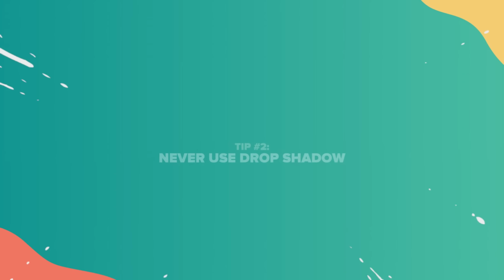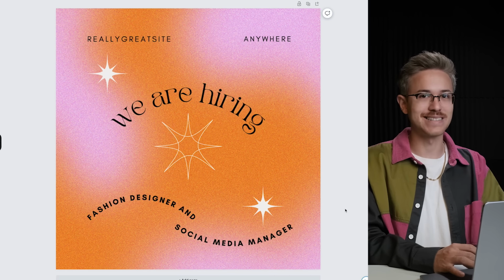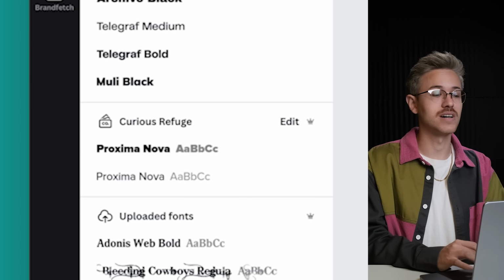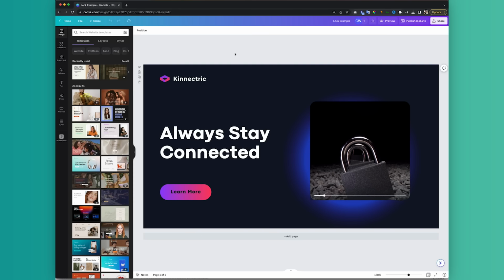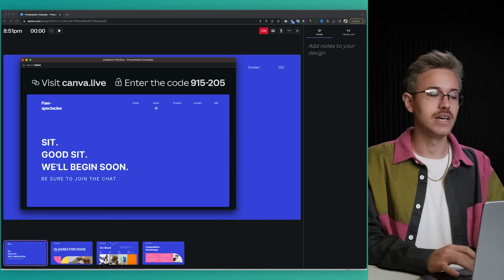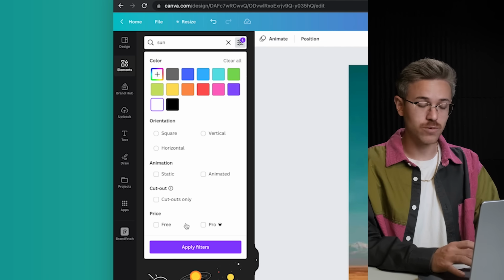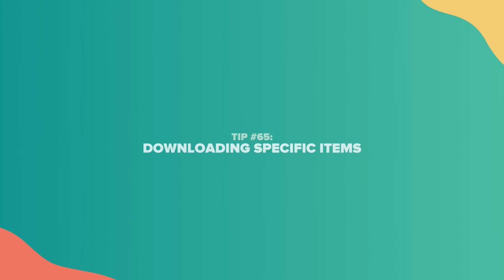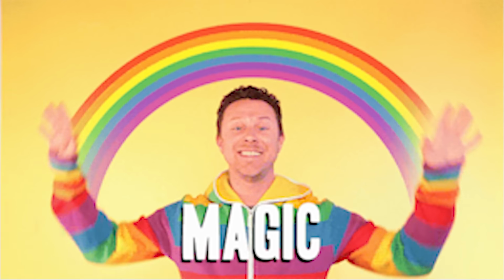74 Canva Tips and Tricks for Better Design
In this video, I'll share 74 of my favorite Canva tips and tricks for creating beautiful graphic design. This is essentially a course entirely on graphic design. I hope you enjoy.

00:00 - Opening Nonsense
00:42 - Match Image Colors with Graphic Colors
1:12 - Never Use Drop Shadow
1:30 - Limit Design to Two Fonts
1:54 - Keep Title Sizes Smaller Than You Think
2:21 - Get Better inspiration
2:48 - Design with Whiteboards
3:22 - Contrast the Important Parts
3:58 - Consistent Spacing
4:22 - The Split-the-Difference Rule
5:00 - Remove the Fluff
5:33 - Negative Space
5:56 - The Grid System
6:18 - The Best Type to Use
7:55 - Color Theory in a Nutshell
9:15 - Consistent Color Schemes
9:58 - Saving Templates
10:20 - Brand Colors, Logos, and Fonts
10:52 - Brand Templates
11:24 - Uploading Fonts
11:56 - Duplicating a Design
12:16 - Fast Color Schemes Using Styles
12:51 - Copy and Paste Images
13:21 - Removing Backgrounds from Graphics
13:41 - Removing Backgrounds from Images
14:03 - Using Shaped Framed Image Elements
14:36 - Alignment Tool
14:57 - Grouping Tool
15:22 - Quick Animation for GIFs
16:11 - Creating Charts
16:30 - Resizing Designs
16:57 - Locking Elements
17:09 - Business Logos
17:57 - Keyboard Shortcuts
19:41 - Recording Presentations
20:20 - Notes for Presenting
20:50 - Chat During Presentations
21:47 - Presentation Countdown Timer
22:49 - Remote Control
23:23 - Delivery Formats
24:39 - Transparent Backgrounds
25:05 - Sending Prototypes
25:27 - Changing Logo Colors
26:01 - QR Code Generator
26:49 - Collaboration Commenting
27:16 - Graphic Search Tool
27:58 - Linking from Designs with PDFs
28:27 - The GIF Library
28:44 - The Map Tool
28:57 - YouTube Videos
29:21 - Quick Websites
29:59 - Social Publishing
30:27 - Social Scheduling
30:46 - Animation Formats
31:24 - Select Elements Behind Other Elements
31:45 - Get Better Photos
32:02 - Access Brand Logos
32:22 - Tidy-Up Feature
32:47 - Downloading Specific Items
33:15 - Font Pairing
33:46 - Brand Controls
34:13 - Color Pallet Library
34:38 - Importing PDFs
35:00 - Smart Mockups
35:46 - Print Your Designs
36:25 - Blemish Removal
36:47 - AI Artwork
37:25 - Magic Blurs
38:03 - Get Freebies